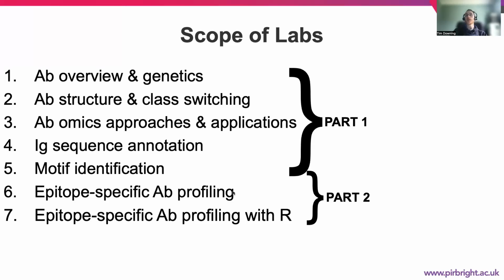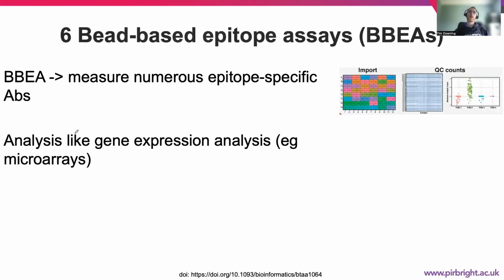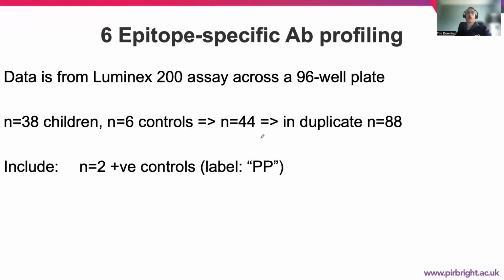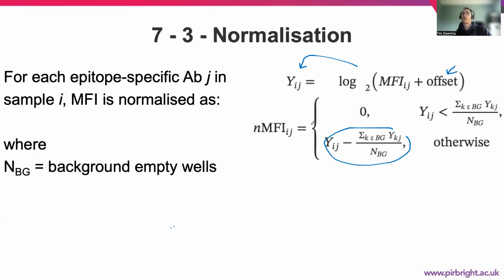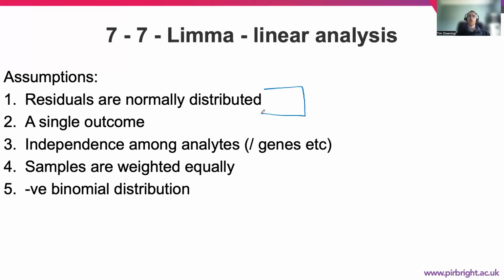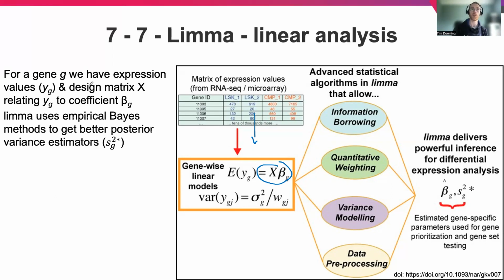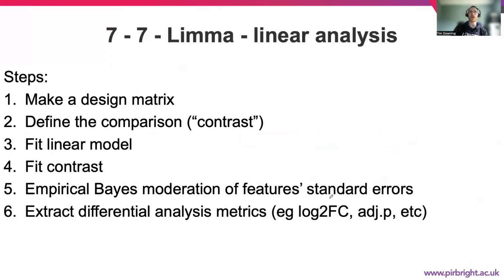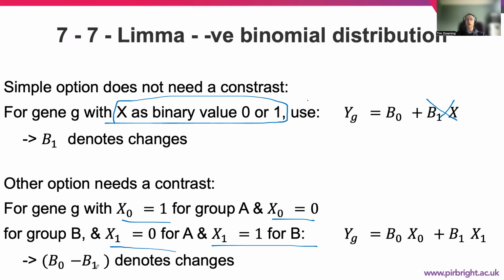G05 Antibody Analysis 6 epitope analysis